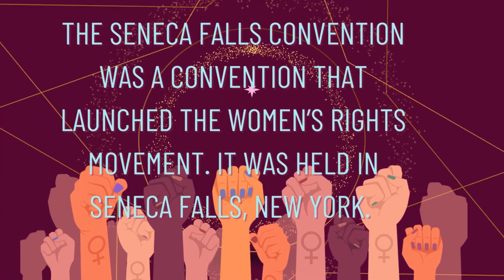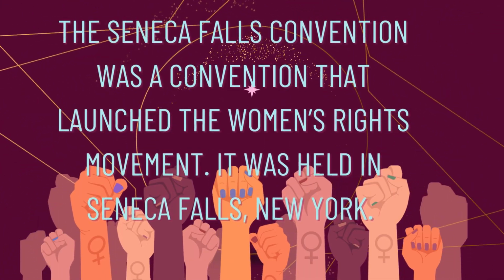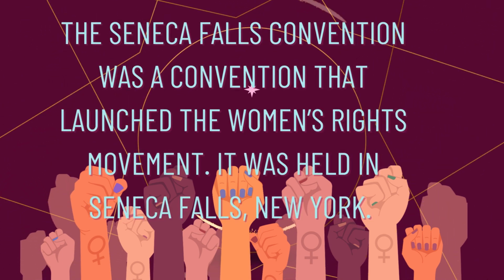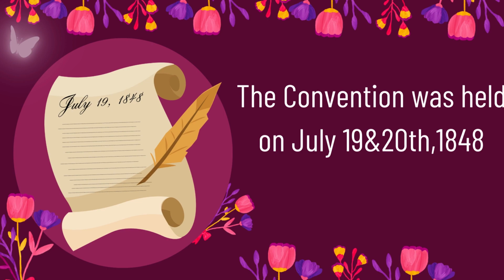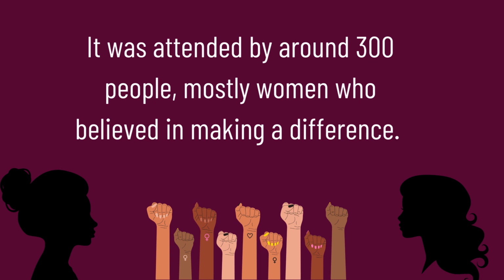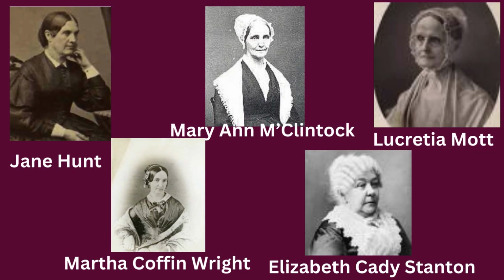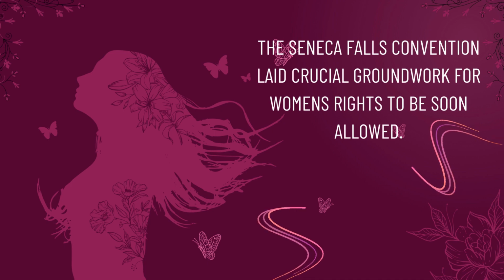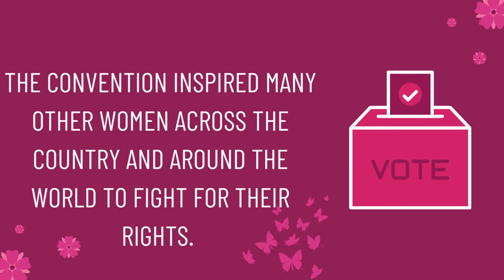Seneca Falls Convention: The Turning Point in American Feminism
Video for National History Day (NHD) which is a history competition in the USA. Students compete by creating something that represents the theme, this year's is Turning Points in History. Then they do research on their topic, and create a website, documentary, etc. to provide evidence and analysis on why their topic fits this years theme.